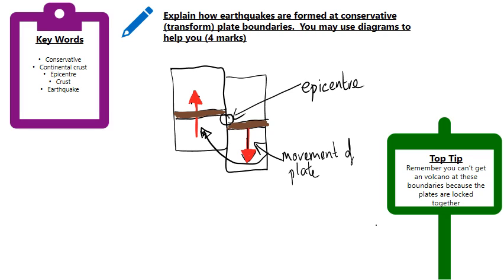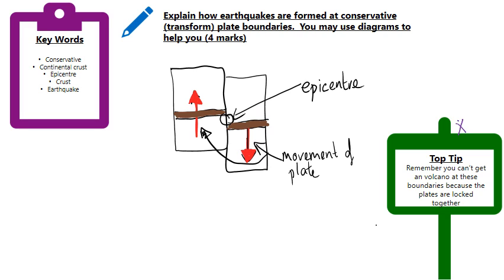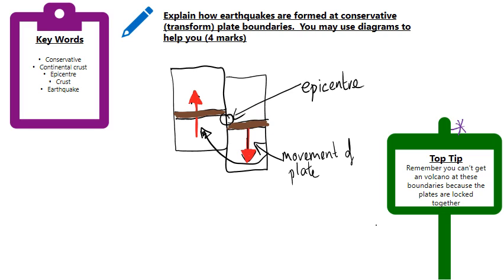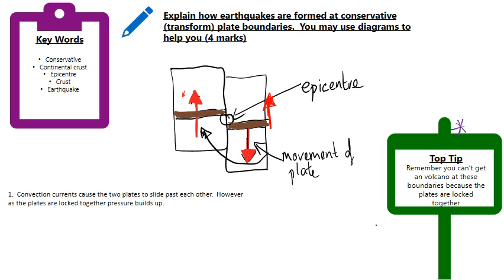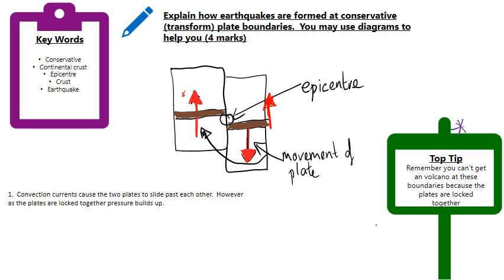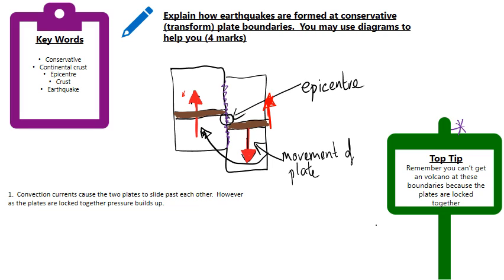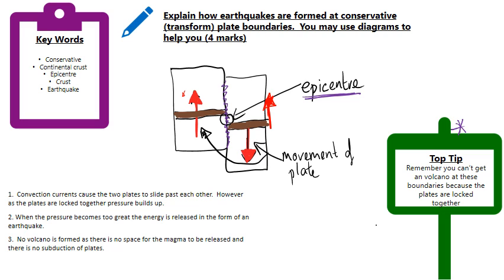Transform Plate boundaries